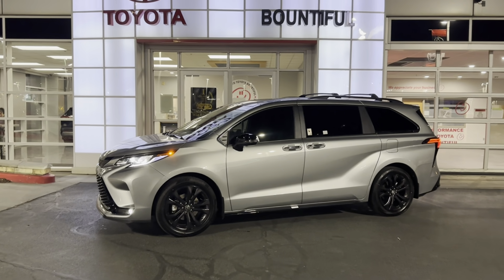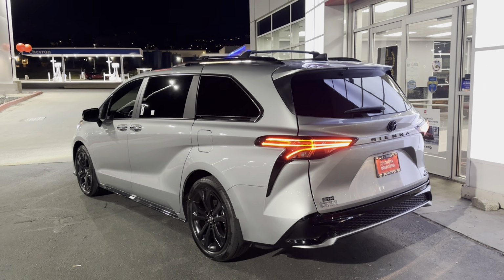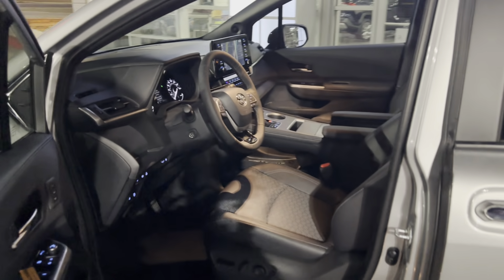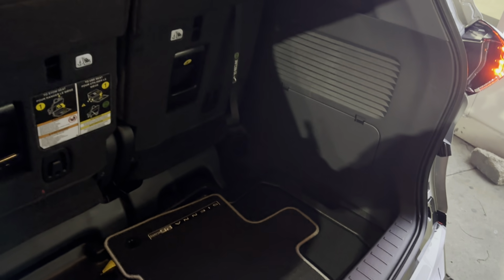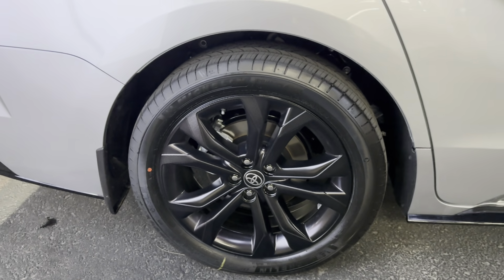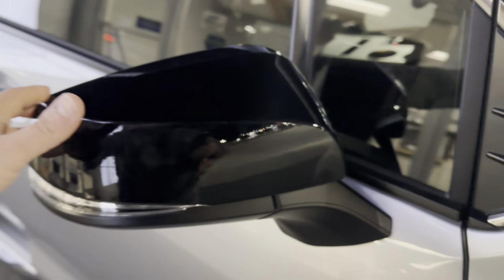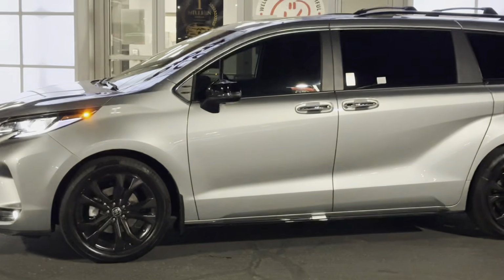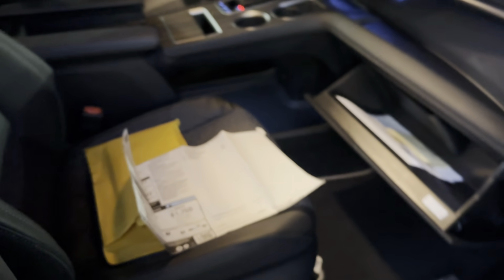I’m a van dad now… Our NEW 2023 Toyota Sienna 25th Anniversary Edition!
In this video I showcase our new 2023 Toyota Sienna XSE 25th Anniversary Edition. I hate to admit it but… I think I’m in love! Haha this van is incredible. Much more practical than the 2023 Toyota Sequoia TRD Pro we had previously. My wife is super excited to have the minivan… it’ll be perfect for the kiddos. With cargo space for strollers too!

Can’t complain about the 36mpg either! =]

What are your thoughts? Should I have gotten the Honda Odyssey instead?

-Stay Untamed…